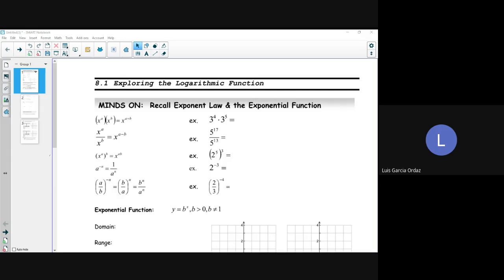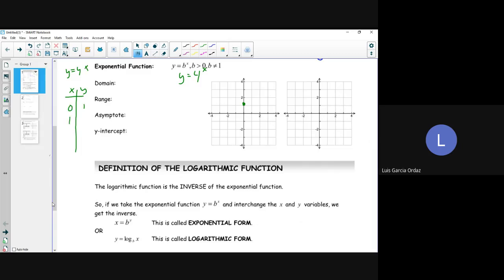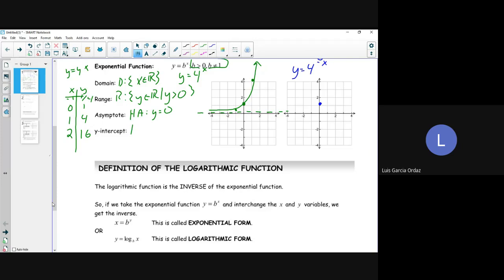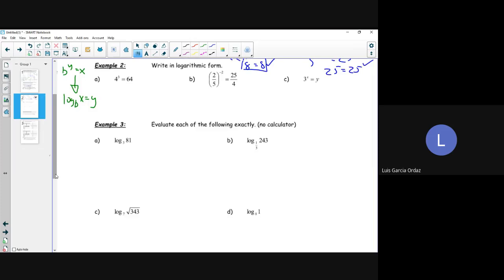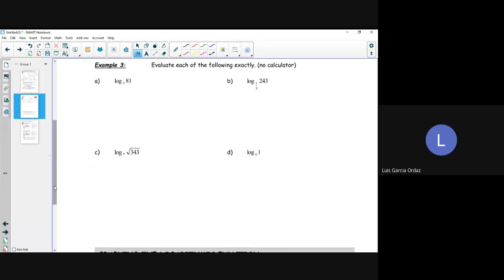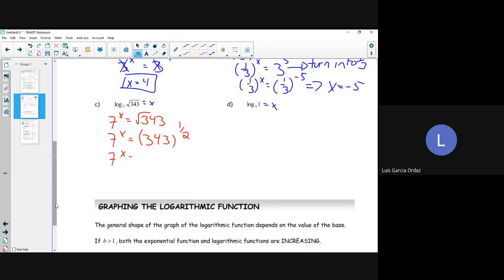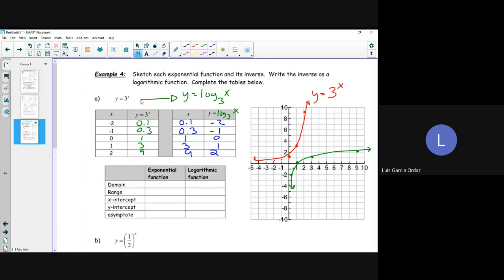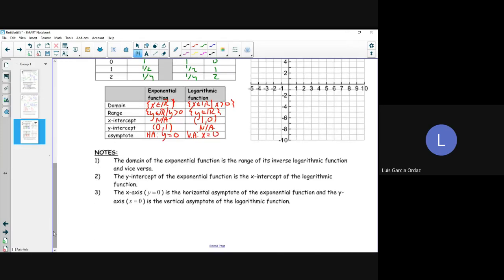MHF4U1 Unit 7 Lesson 1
What is the LOG function??